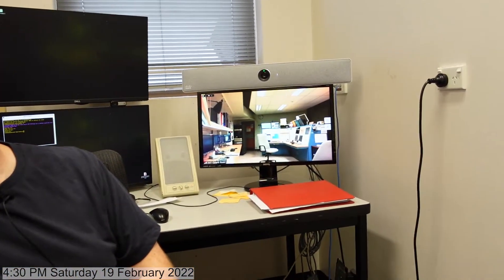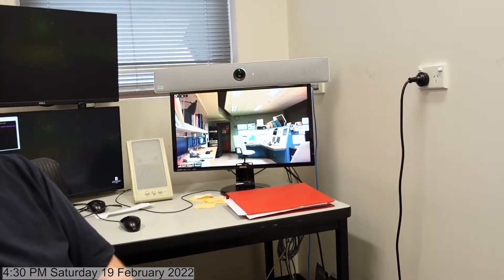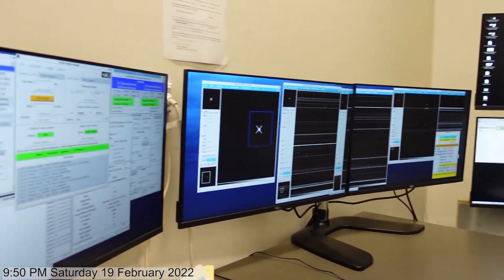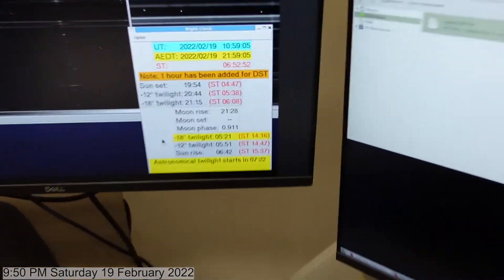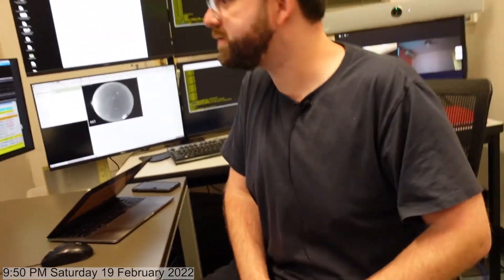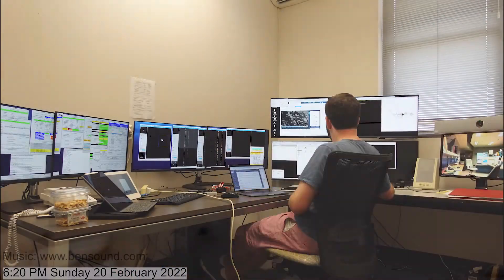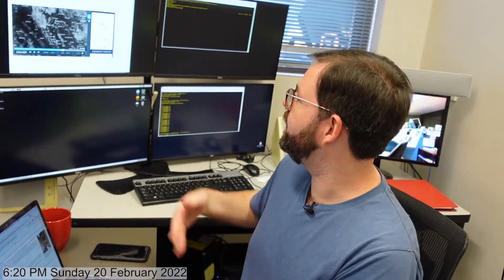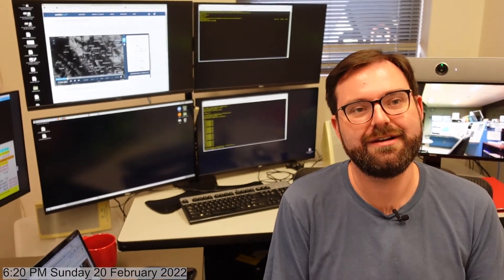PHYS1160/1116 - An observing run vlog (1/3)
Dr Kate Jackson, EF Lecturer and Deputy First Year Director in the School of Physics, vlogs her experience following Dr Ben Montet, Scientia Lecturer in the School of Physics, for two remote observing nights.